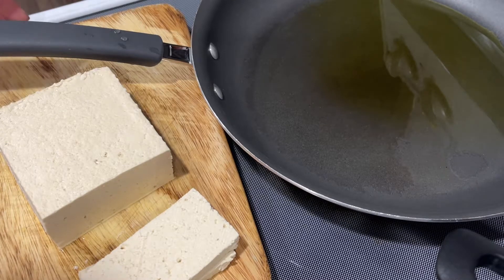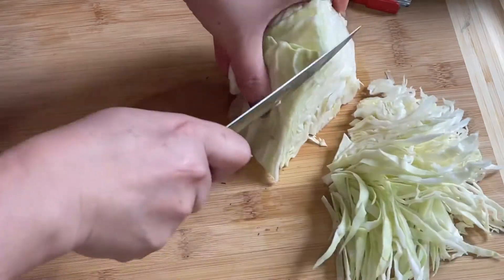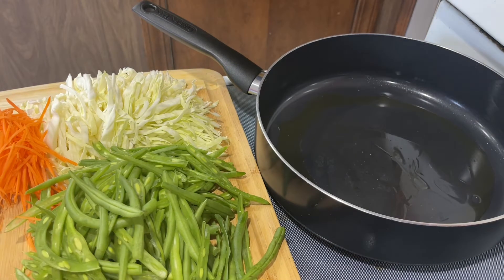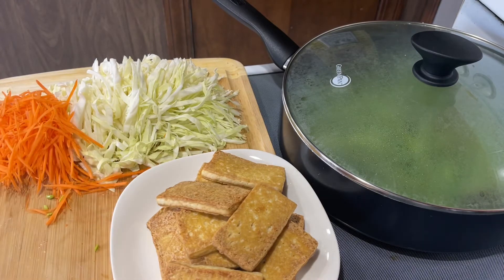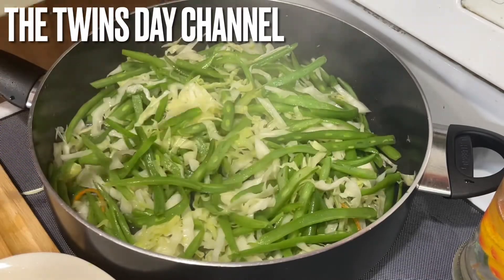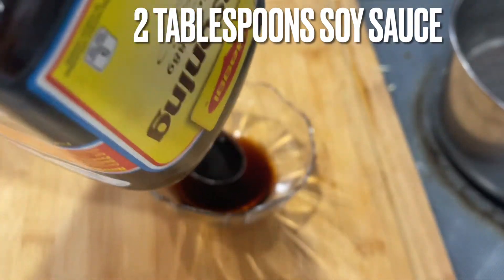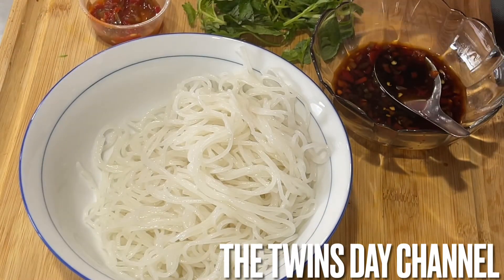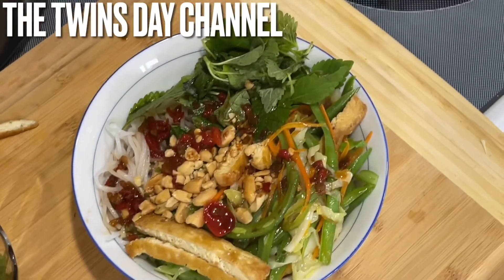How to make Tofu look and taste like Chicken/ Fried Tofu Vegan Recipe /Your new favorite tofu dish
Tofu is healthier than meat in the sense of soy provides an excellent source of protein, fiber, vitamins and minerals, without the cholesterol and saturated fat found in meat. Tofu can be made in many different ways and I will share with you in the future videos, Sorry for not able to upload  daily in this channel due to the time of the year when I need to catch up with the boys end of year schooling. I will be here more regularly to share more recipes with you all

HAVE A GOOD DAY
VIVIAN